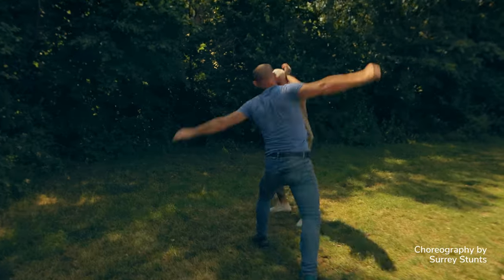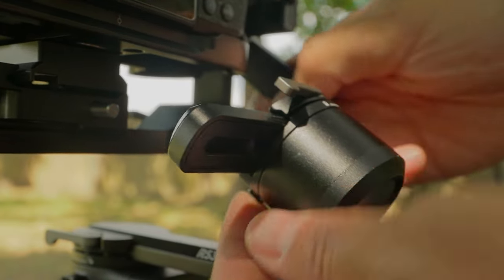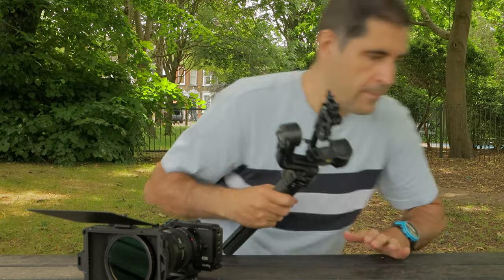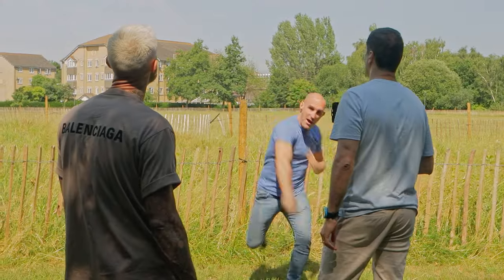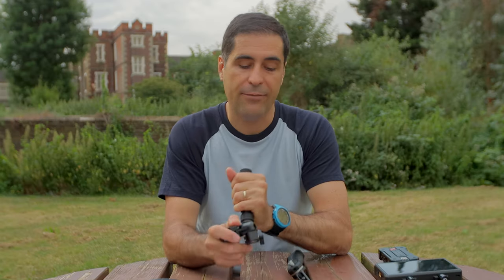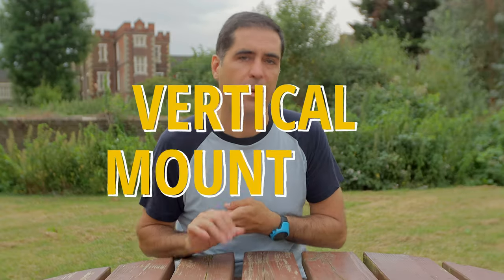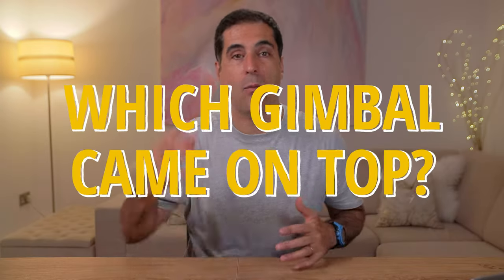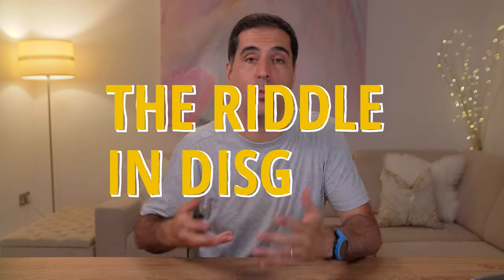Weebill 3S vs DJI RS3 Mini vs Crane M3S and The Surprising Results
I filmed a fight sequence to compare the recent gimbals in a similar price range. The Zhiyun Weebill 3S, the Crane M3S, and the DJI RS3 mini. Which one came on top?

▶︎ ▶︎ Many people and businesses are wasting time and money looking for an answer to a specific challenge. If you would like to discuss your project or idea and find a tailor-made solution that will help you find a way forward, you can schedule a 1 hour 1-2-1 consultation session over Zoom

Zhiyun Weebill 3S Combo 3-Axis Gimbal
Zhiyun Weebill 3S Gimbal Stabilizer
Zhiyun Crane M3 S Combo Gimbal
Zhiyun Crane M3 S Gimbal Stabilizer
DJI RS 3 Mini, 3-Axis Mirrorless Gimbal Lightweight Stabilizer
SmallRig Adjustable Handle Sling Handgrip
SmallRig Simple Shade Matte Box
ZHIYUN OFFICIAL Transmount Mini Dual Grip OPTION 1
DH03 Handheld Gimbal Grip with Cold Shoe OPTION 2

Samuel Sotiega, London, UK.

▶ CHAPTERS / TIMESTAMPS
0:00 - Intro
0:58 - Why these 3 gimbals
1:23 - Design and overall use
2:20 - Locking the motors
3:04 - Bottom Plate Locking issue
4:09 - Folding the gimbal
4:47 - Reliable base plates
5:27 - Very different menu screens
6:38 - Accessories you should consider
9:41 - Connectivity options
11:00 - Vertical mounting
11:41 - Stabilization of each gimbal
12:00 - Fight choreography Zhiyun Weebill 3S
12:45 - Fight choreography DJI RS3 Mini
13:25 - Fight choreography Zhiyun Crane M3S
14:05 - Which gimbal came on top?
15:14 - A riddle in disguise

▶︎ Some of the camera gear I use:

**CAMERA**
My camera - Canon M6 MK2
My Phone - iPhone 13 Pro Max 1TB
DJI Pocket 2 Creators Combo
**LENSES**
**TRIPOD**
**SOUND RECORDER**
**LOCATION MONITOR**
Atomos Ninja V Monitor/ Recorder